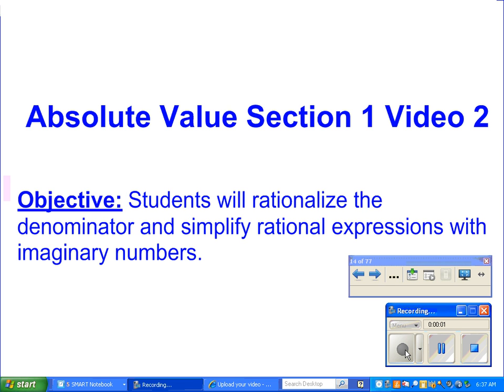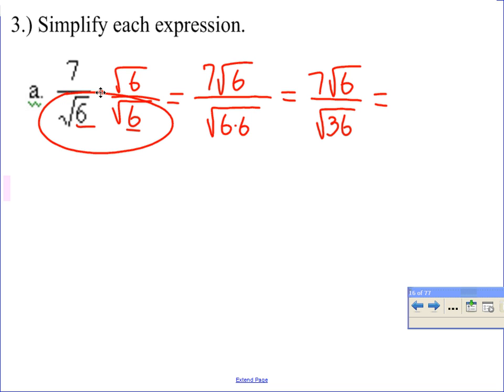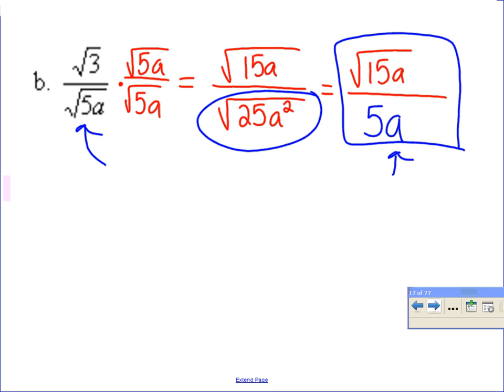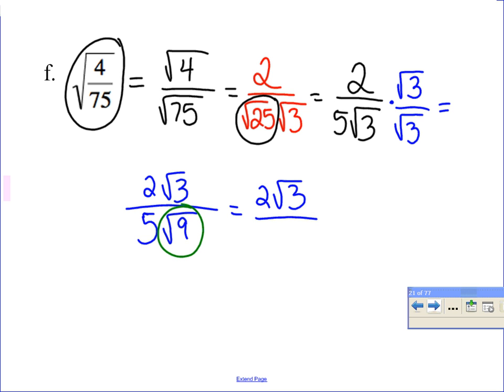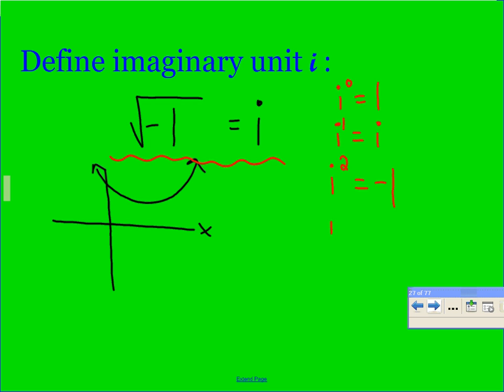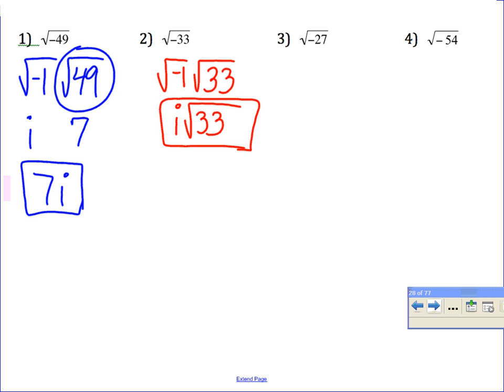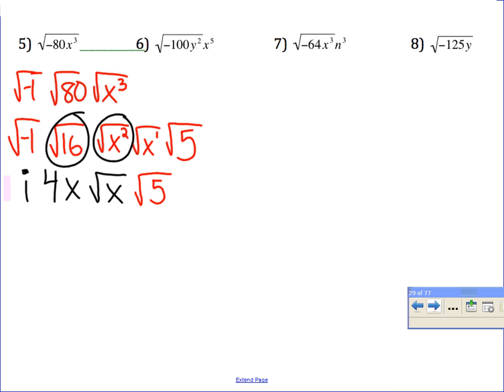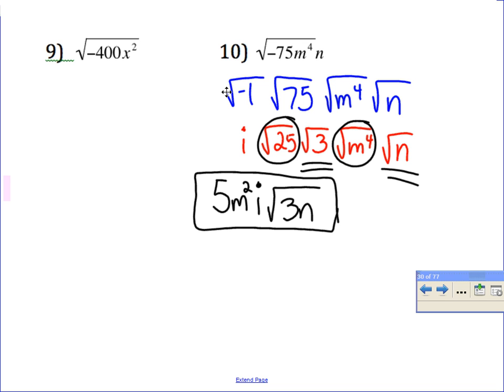Absolute Value Section 1, Video 2